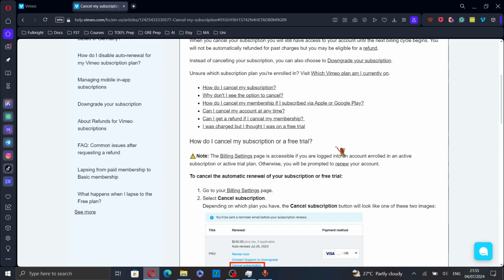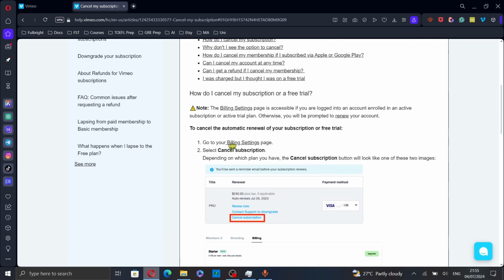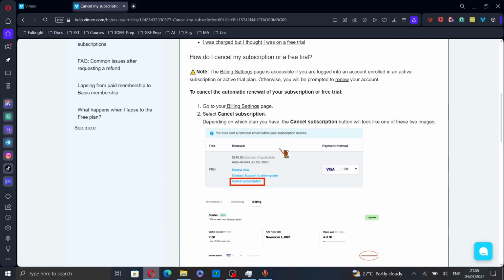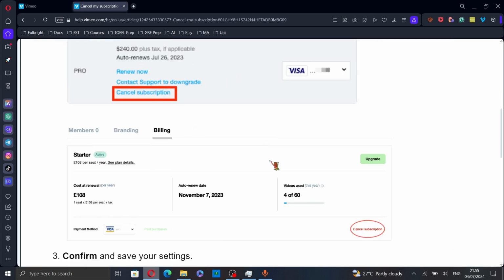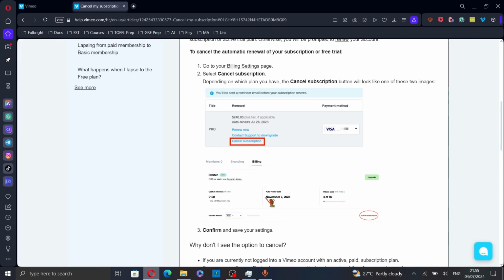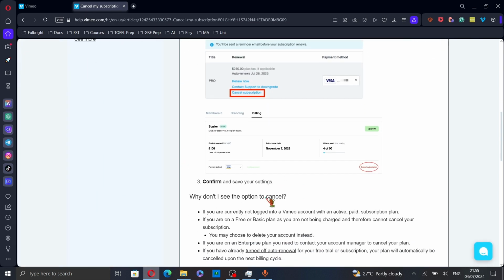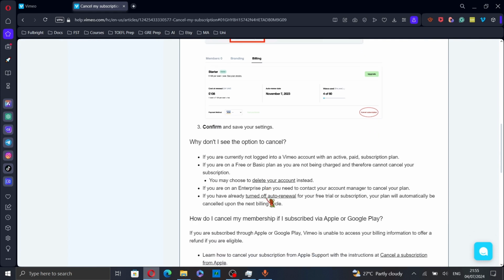How To Cancel Vimeo Subscription Tutorial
Today we talk about cancel vimeo subscription,how to cancel vimeo subscription,vimeo tutorial,cancel subscription in vimeo